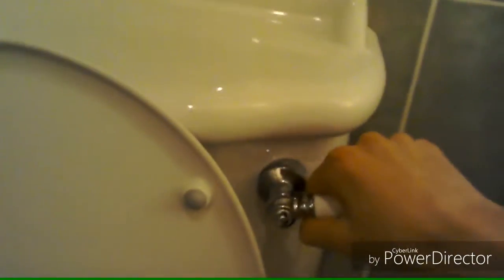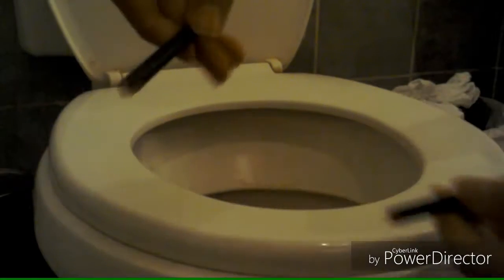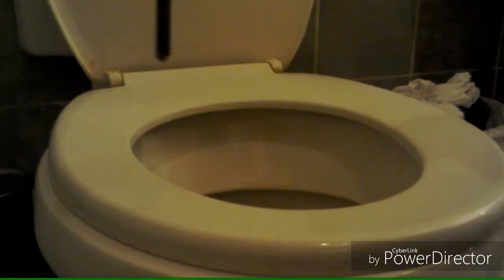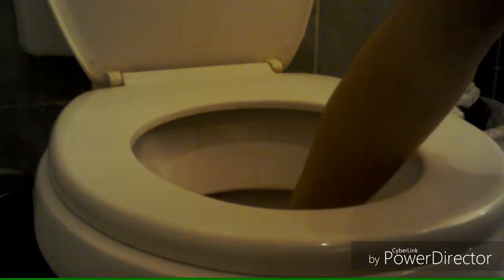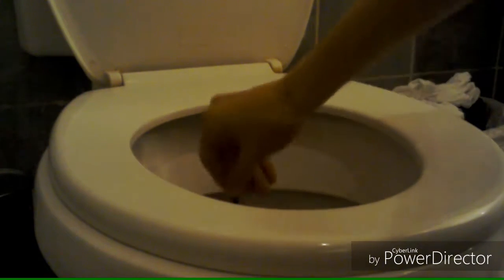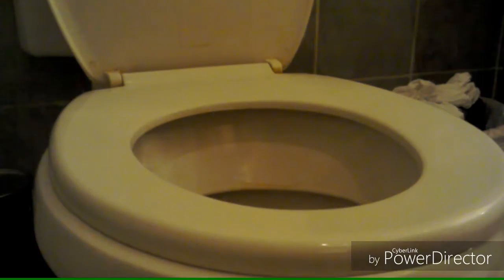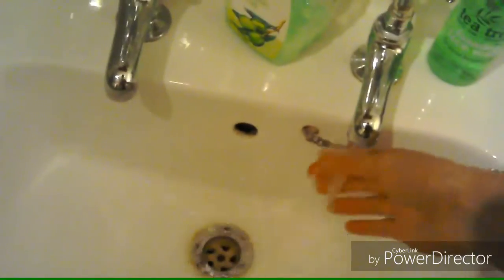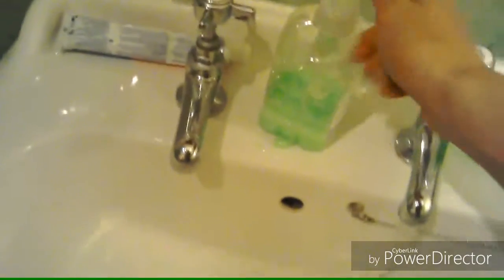3 Hidden Secrets About YOUR Toilet!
Sit back and relax as I show you 3 Hidden Secrets about your toilet! I hope you learned something and by the way, these things will work on most toilets but there are some which it won't work on!